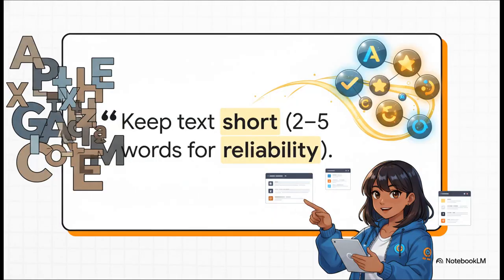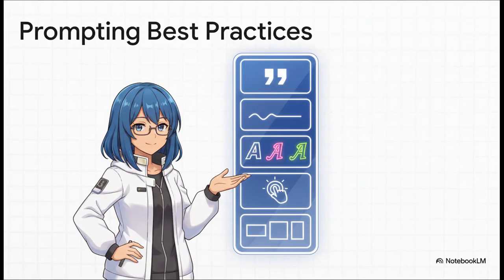Ideogram Mastery: Clean Text in AI Images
By Dr. Vernette Grant | Consultant & Educator | Vernette Grant Solutions LLC
Ideogram is the strongest mainstream AI model for clean, readable text inside images—making it ideal for banners, thumbnails, and logo concepts. In this video, Dr. Vernette Grant shows you how to structure prompts, iterate designs, and build brand-ready assets with Ideogram.
🔍 What You’ll Learn:
•  Why Ideogram outperforms other models for text clarity
•  Prompt templates for banners, thumbnails, and logos
•  Iteration workflows for refining text and layouts
•  Logo concept sprints and hand-off to design tools
•  Training outline for teaching text-in-image strategies
💡 Perfect for creators, educators, and consultants building AI-enhanced branding and visual systems.
📩 Connect with Dr. Vernette Grant:
AI-driven educational content | Healthcare | Leadership | Innovation|Creative use of AI tools
About :
Welcome to Vernette Grant Solutions! I’m Dr. Vernette Grant, a healthcare consultant, published author, and peer reviewer with over 20 years of experience transforming healthcare organizations and empowering leaders.

On this channel, you’ll find evidence-based insights and practical strategies on:
AI-driven educational content: a Channel that explain AI concepts, offer tutorials on using AI tools, and  showcase AI's capabilities. Creative use of AI tools:AI-powered virtual: Advances in AI. Automated storytelling: such as  using AI to generate images and story scripts to create a high volume of audio-driven content.

where AI meets strategy.

a Healthcare and AI Consultant who helps organizations simplify systems, reduce risk, and maximize results.

🎥 Watch these next:
1️⃣ 3 AI Quick Wins for Faster Results
2️⃣ Smarter Systems with AI Integration